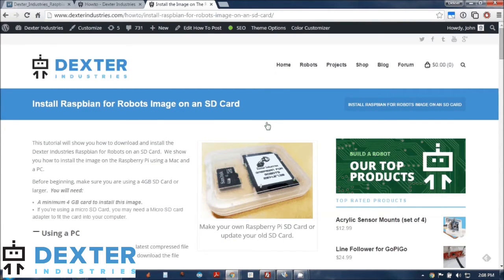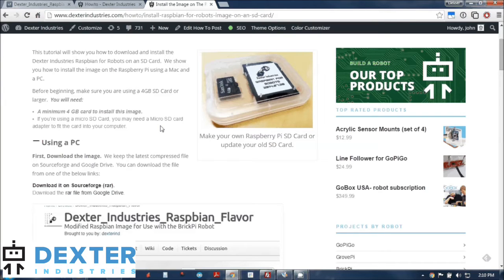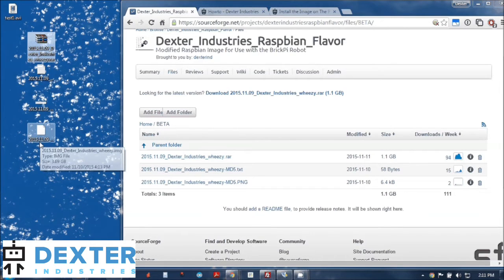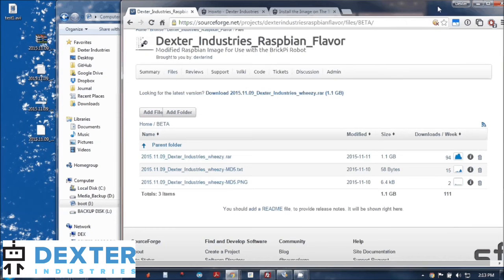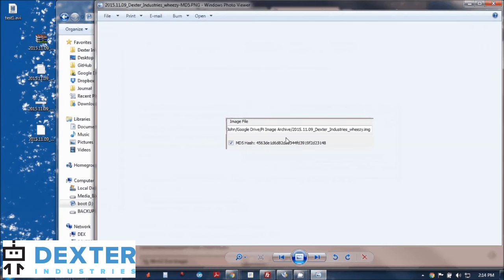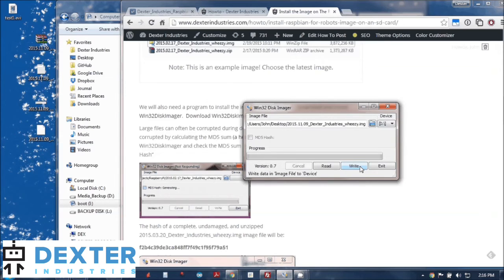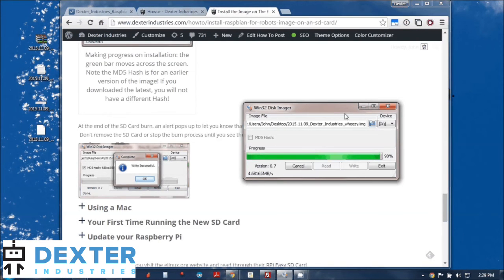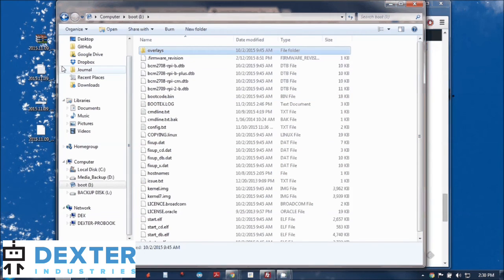Raspbian for Robots Installing the Operating System Image using a PC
Install the Operating system image for Raspbian for Robots.  Get the very latest software for your Raspberry Pi Robot.